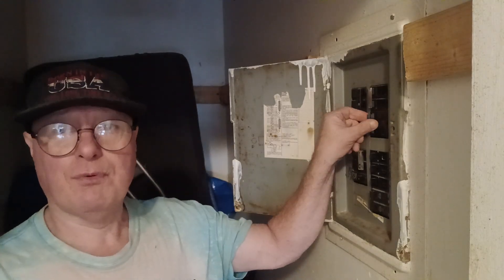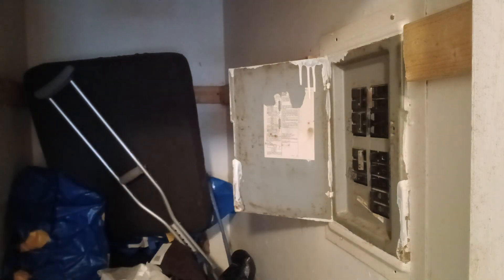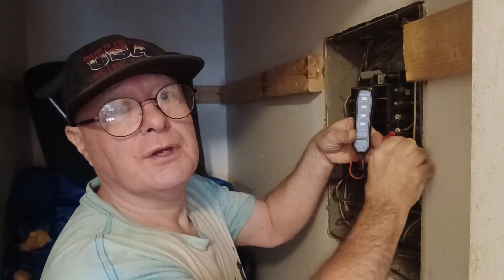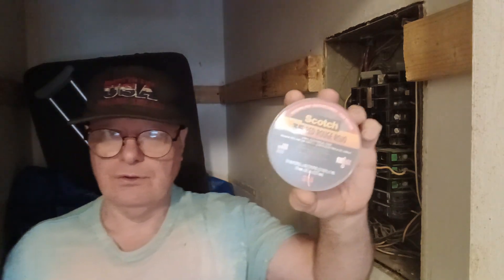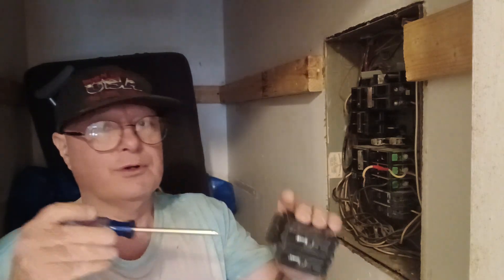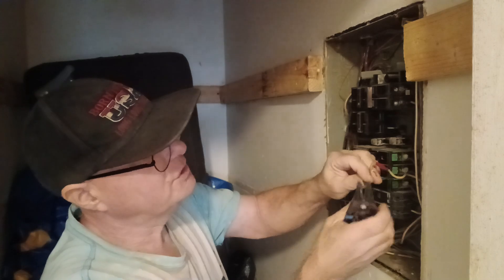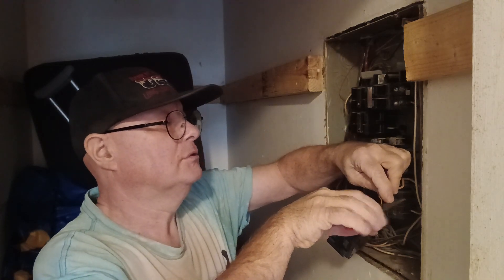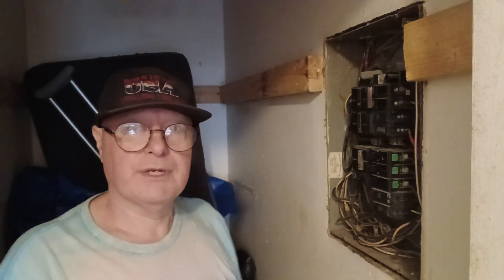how to test and verify a circuit breaker is defective and replace both single & double pole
Luxury apartment building maintenance replacing a defective circuit breaker consult with the codes before doing electrical work